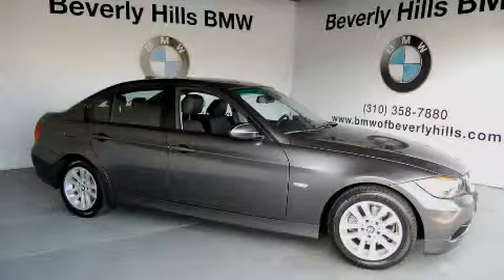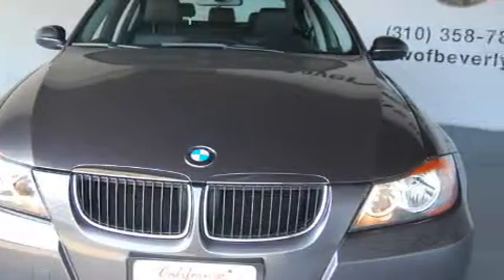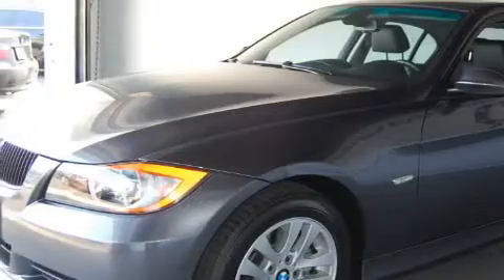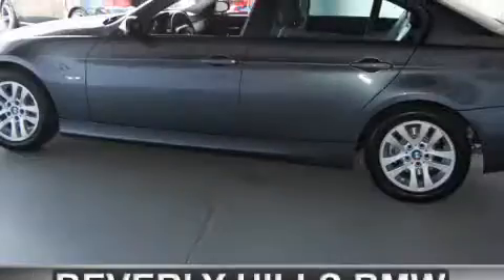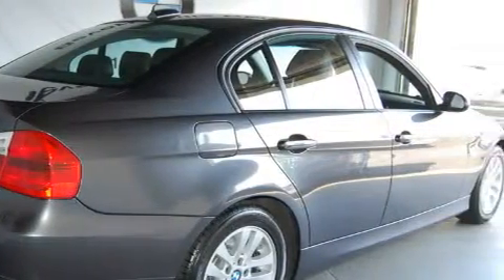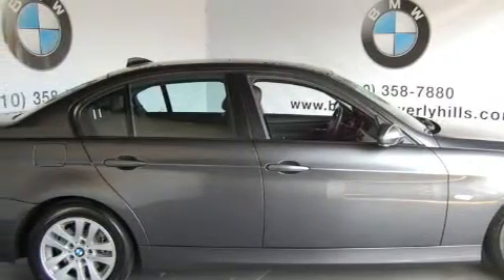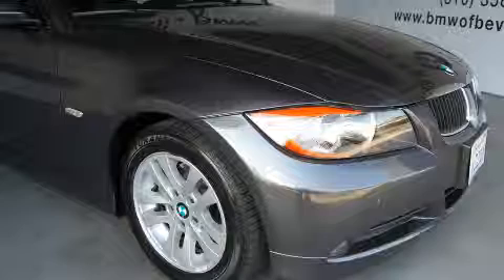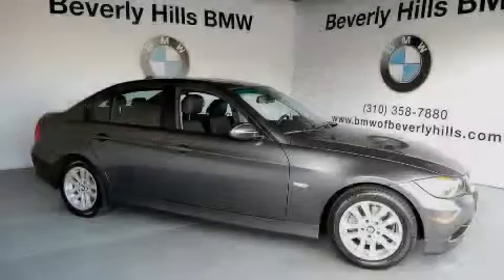Preowned 2007 BMW 328 Beverly Hills CA 90211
Year: 2007
 Make: BMW
 Model: 328
 Engine: 3.0L I-6cyl
 Trans.: Automatic
 Exterior: Grey
 Miles: 12,705
 Interior: Black